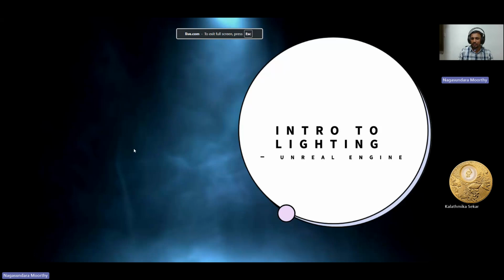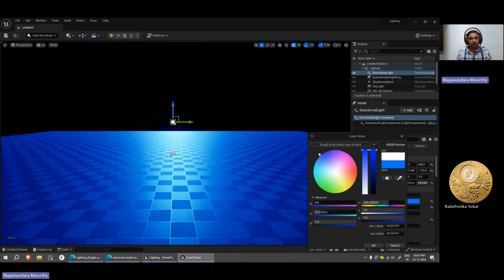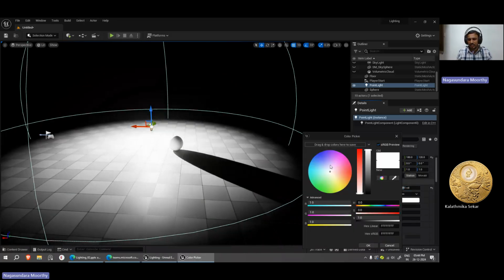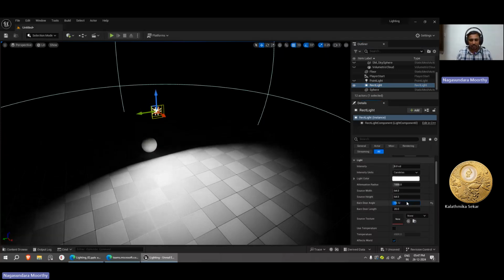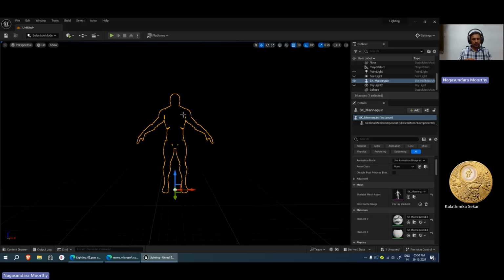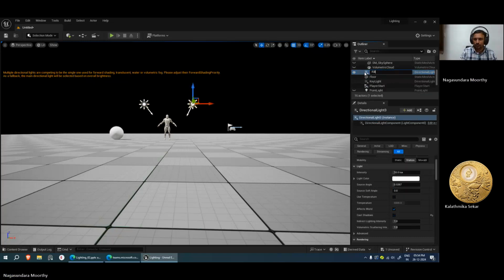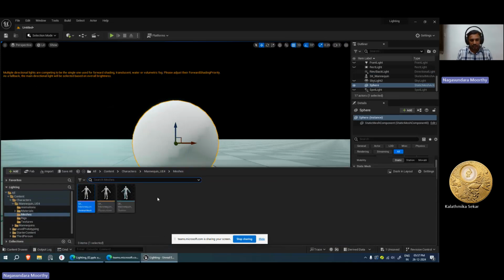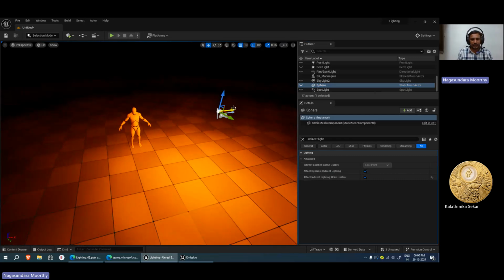Intro To Lighting 20241226 173710 Meeting Recording